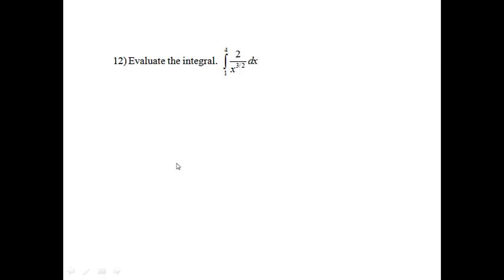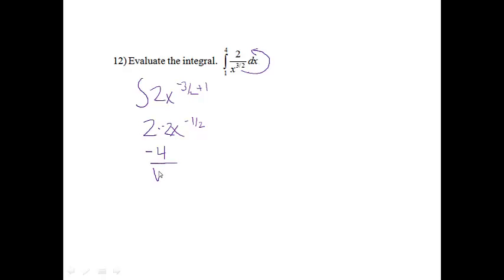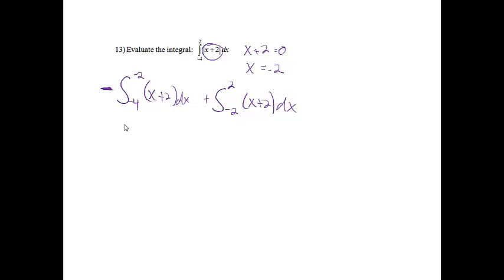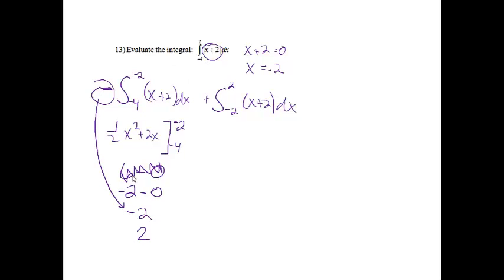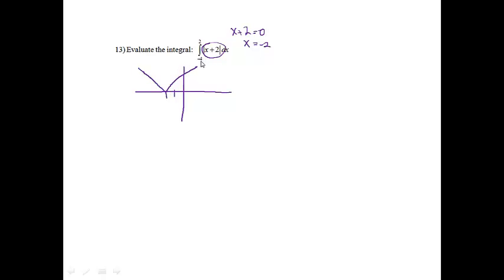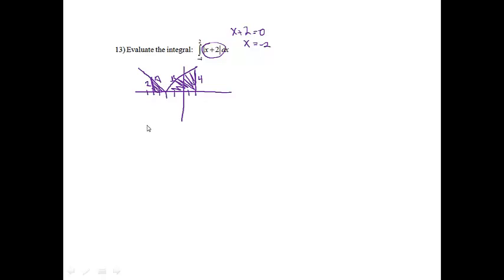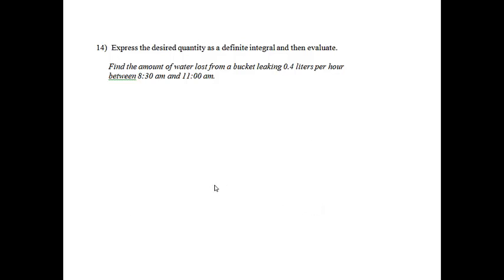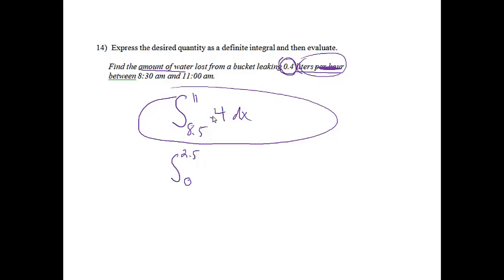Ch. 4 Practice Test #12-14